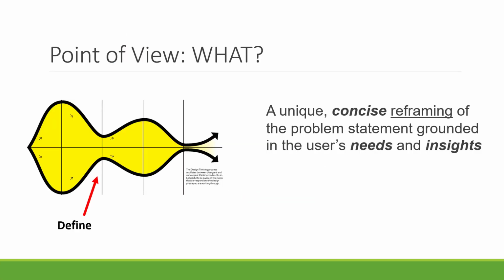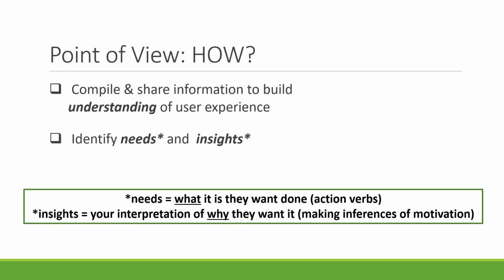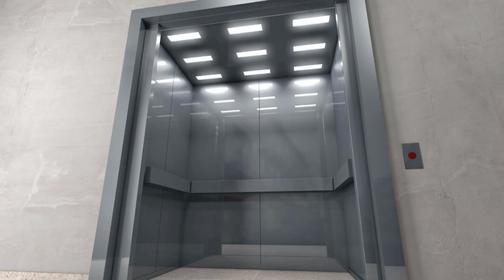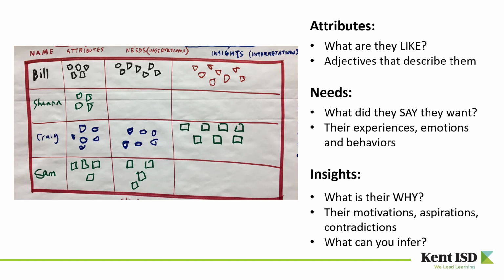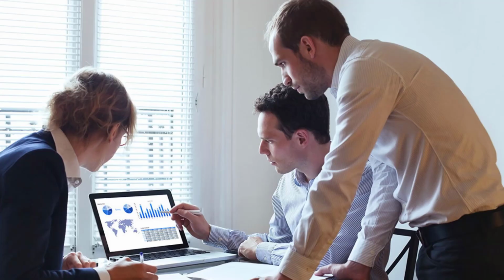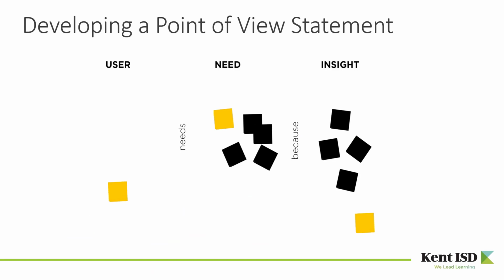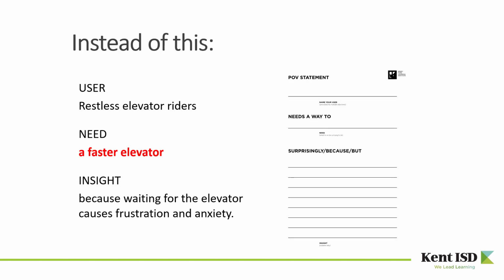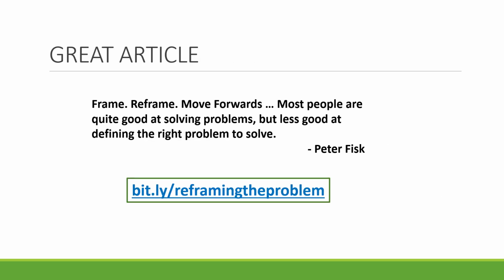DT PDx - Define